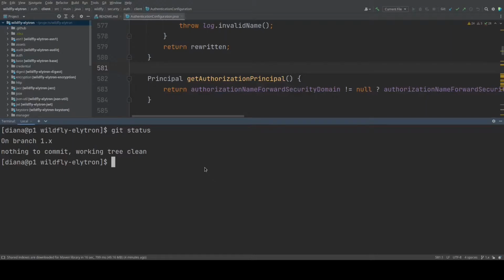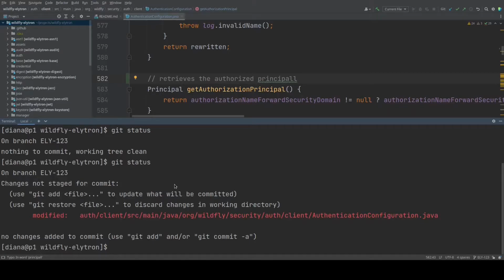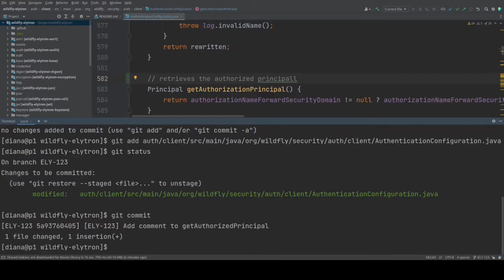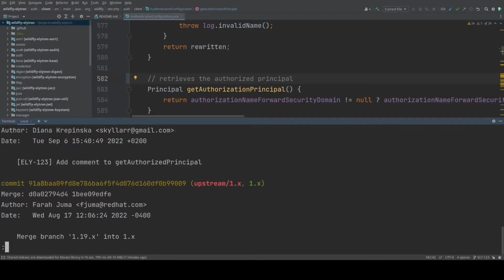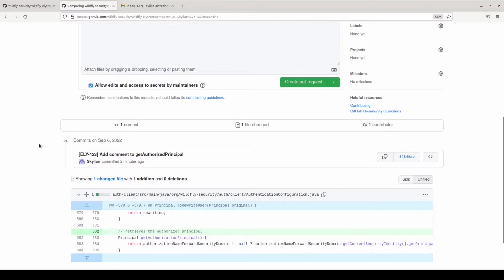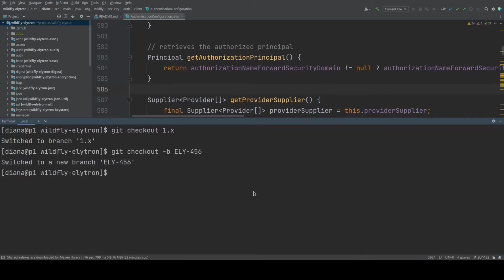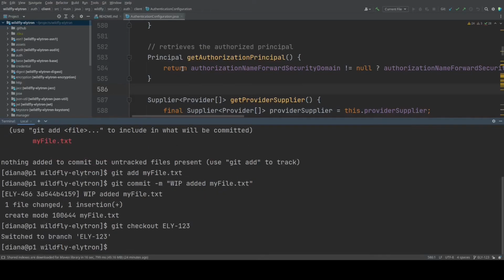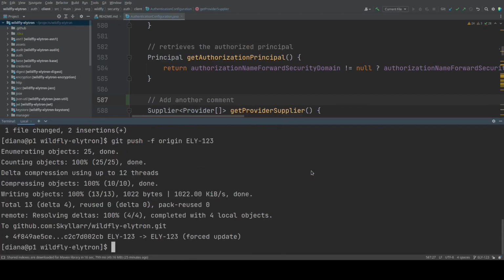Git Tips: Branches, Commits, and PRs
This video provides tips for working with git for open source projects.

Chapters:
0:00-0:23 Intro
0.23-1:48 Creating a new branch
1:48-3:16 Making a change
3:16-4:48 Amending a commit
4:48-5:04 Pushing a change to the remote repo
5:04-5:57 Submitting a PR
5:57-7:28 Working on another issue
7:28-8:48 Updating a PR
8:48-9:01 Outro